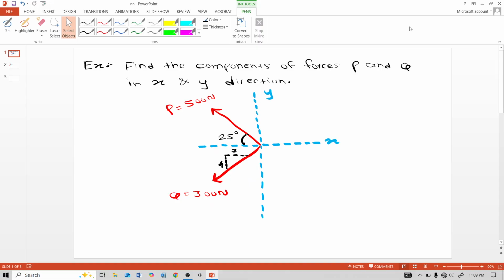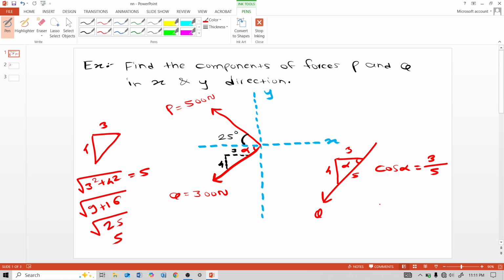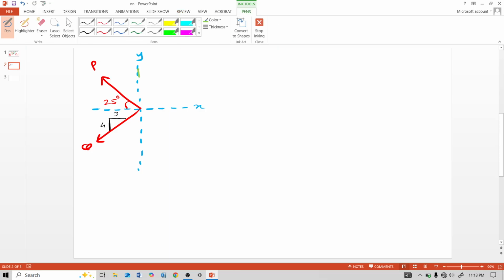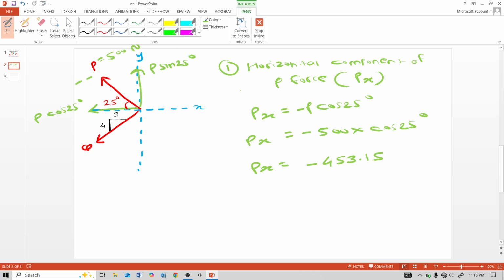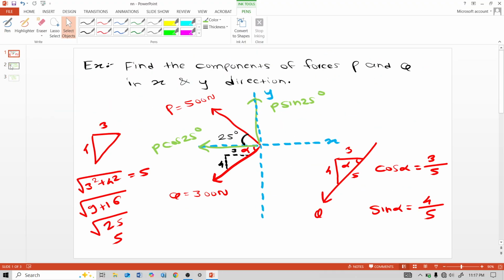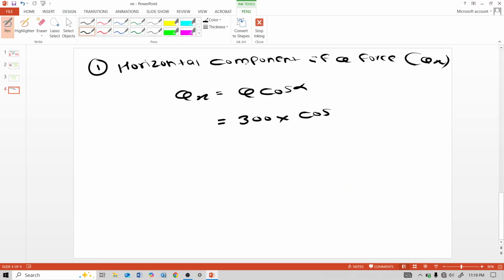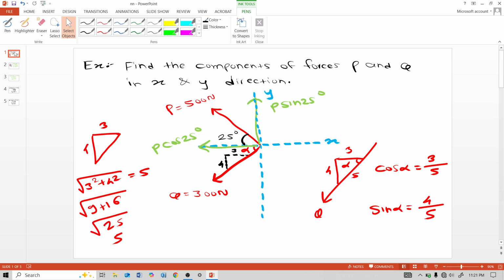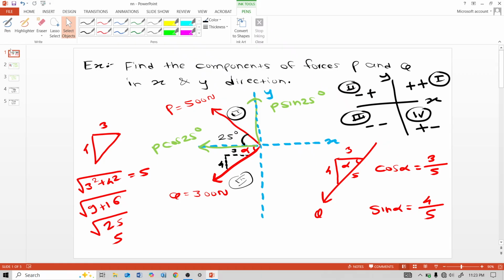Numerical 1 ( Resolution of Forces )